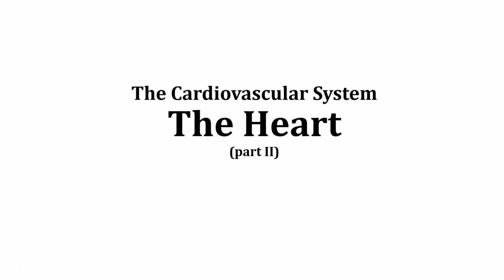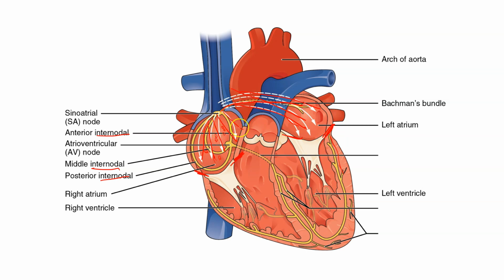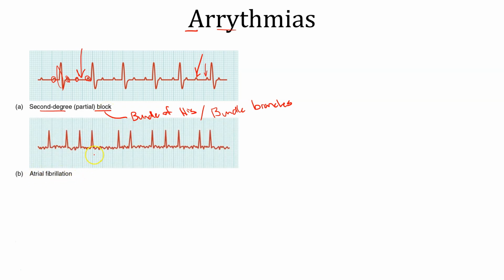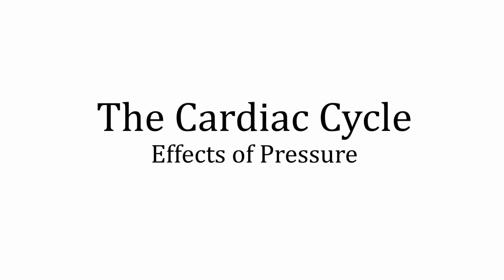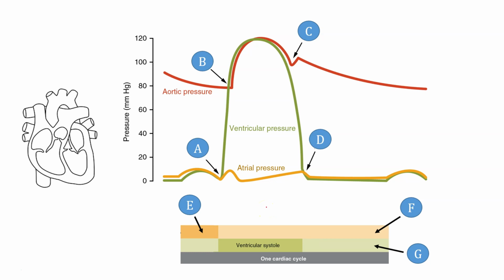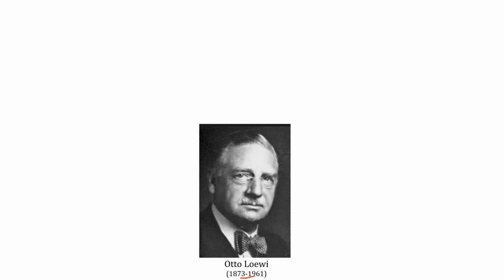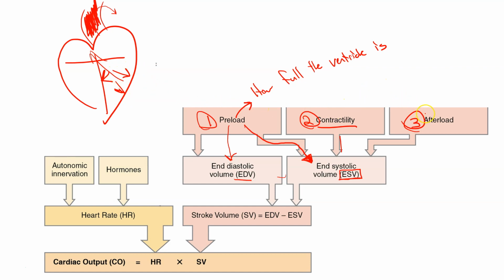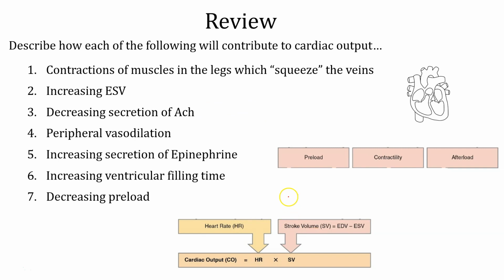A & P - Heart II